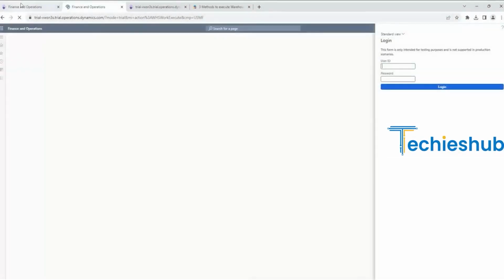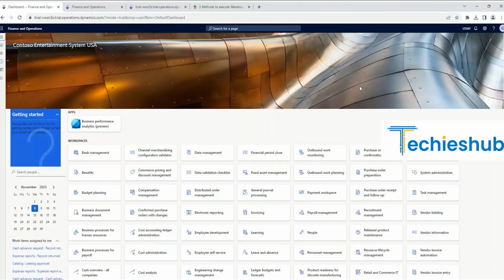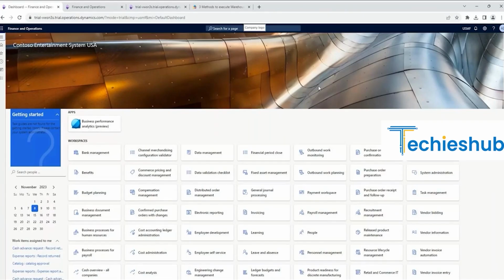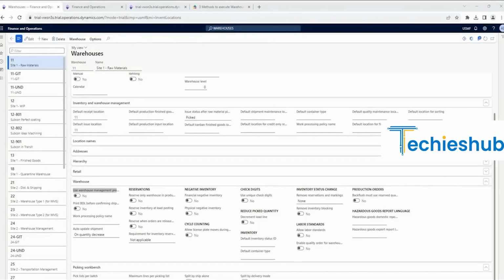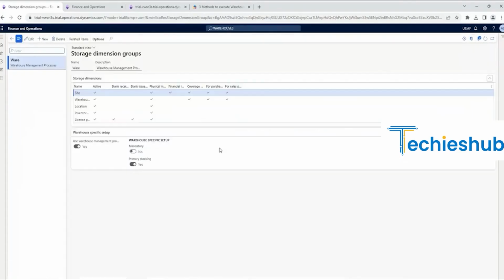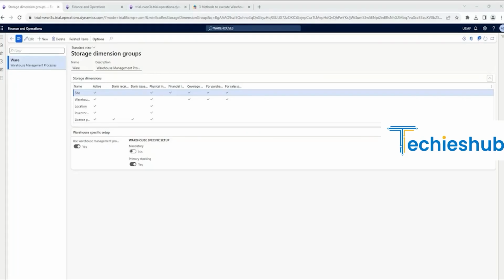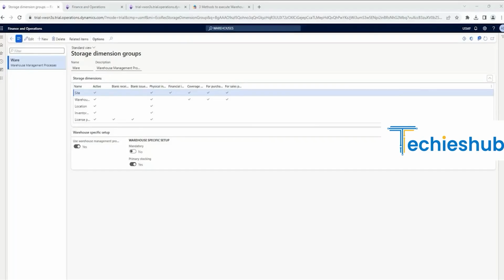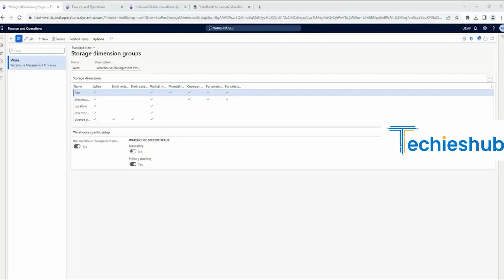D365 Advanced Warehouse Management: Hands-On Training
D365 Advanced Warehouse Management: Hands-On Training || Demo By Visualpath

🚀 D365 Advanced Warehouse Management (AWM) is a comprehensive solution within Microsoft Dynamics 365 Supply Chain Management that streamlines and optimizes warehouse operations. It allows businesses to manage inventory, stock movement, and fulfilment processes more efficiently, providing greater visibility and control over warehouse activities.

🔍 Key features of D365 Advanced Warehouse Management include:

Real-Time Inventory Tracking: It provides accurate, real-time visibility into warehouse inventory, helping businesses reduce errors, avoid stockouts, and ensure that the right products are always available.

Mobile Device Integration: The system integrates with mobile devices to enable workers to scan barcodes, track inventory, and complete tasks such as picking, packing, and shipping directly from the warehouse floor.

Advanced Order Fulfillment: It allows for advanced order processing rules, optimizing the picking and packing process by considering factors like proximity, priority, and product type, thus improving efficiency.

Automation: D365 AWM supports various automation techniques, including automated material handling systems, robots, and other technologies to speed up processes and reduce manual labor.

Wave and Load Planning: It supports wave planning, enabling the grouping of orders based on predefined criteria, improving order picking efficiency. Load planning optimizes truck loading, ensuring space is utilized effectively.

Cross-Docking: D365 AWM allows cross-docking, where goods are transferred directly from receiving to shipping without being stored in inventory, reducing storage costs and speeding up order fulfilment.